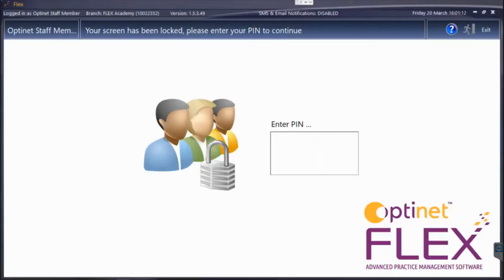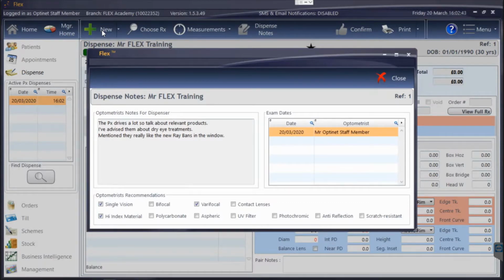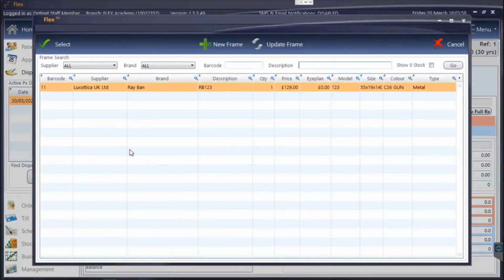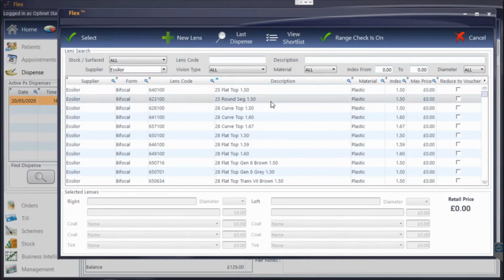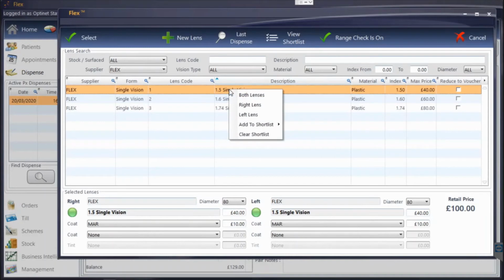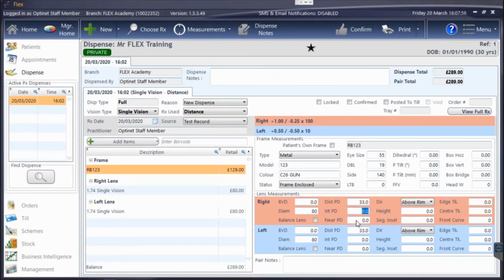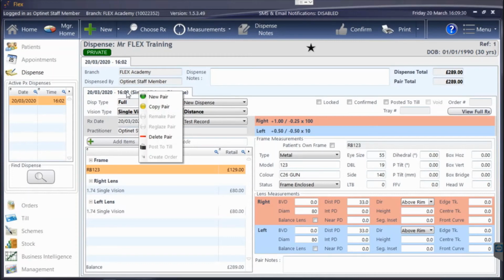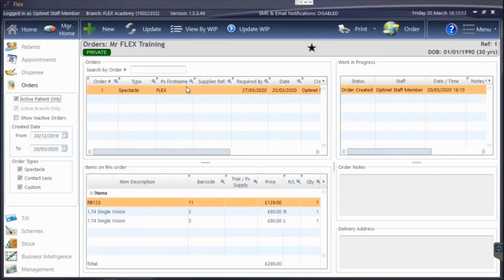FLEX Dispense: An Overview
Chris talks you through how to Dispense in FLEX. Make sure you check out the 'Lens Pricing' video for help customising your own lens book. Any questions? Raise a ticket via the portal